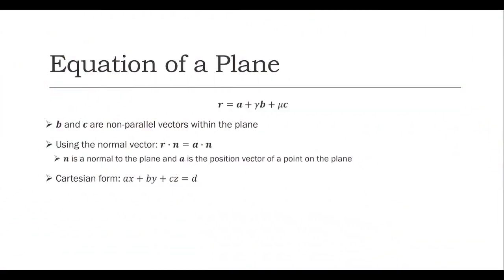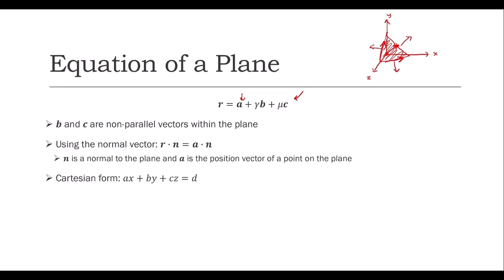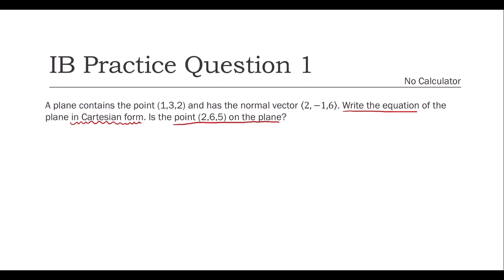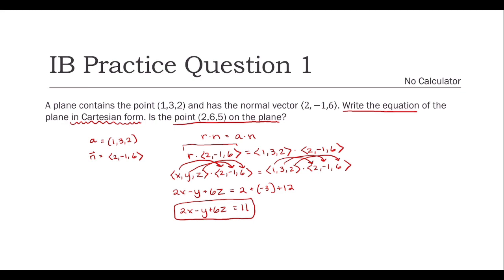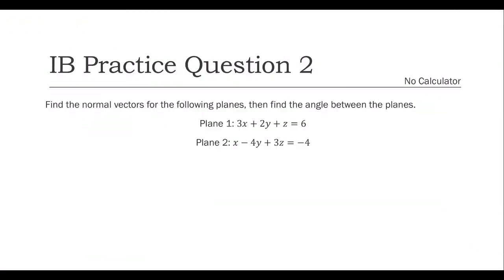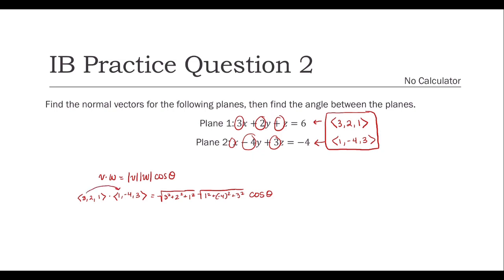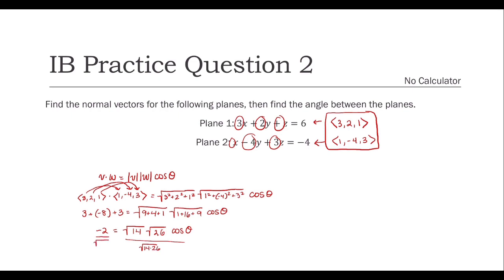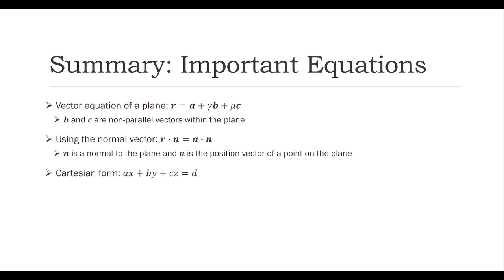3.17 - Vector Equations of Planes